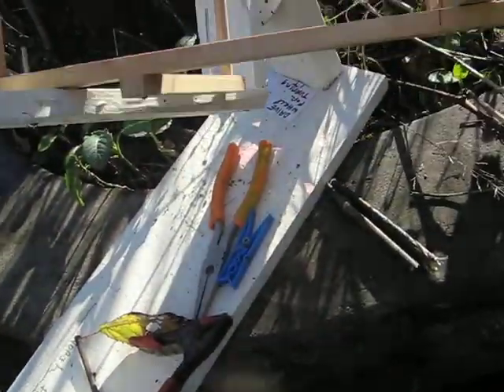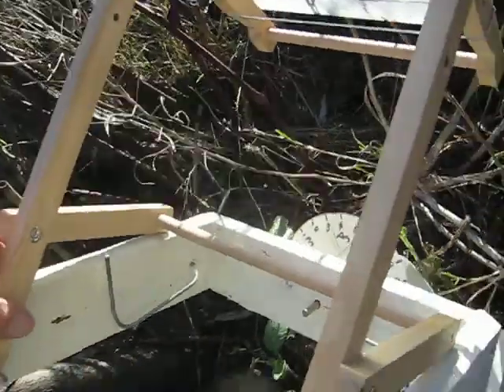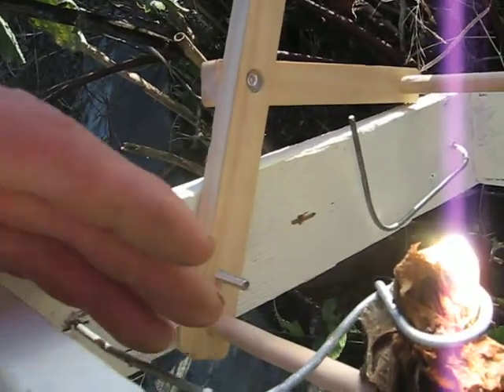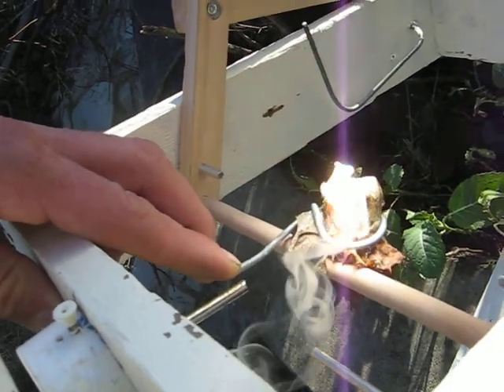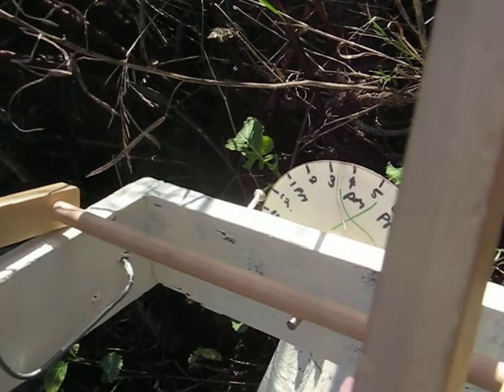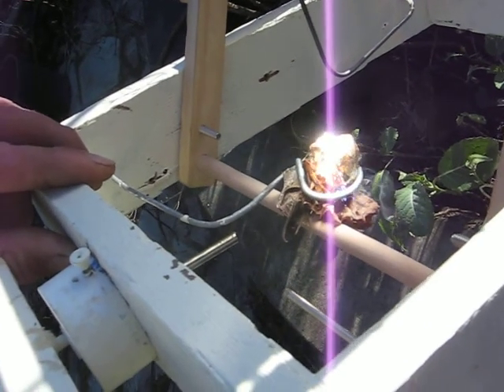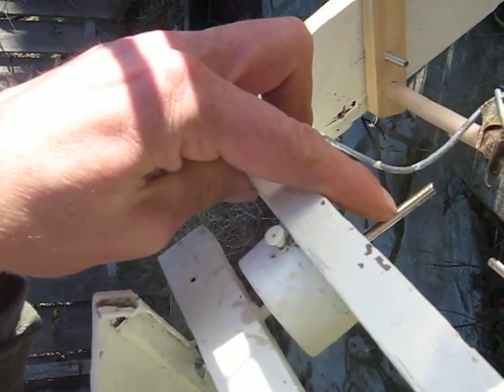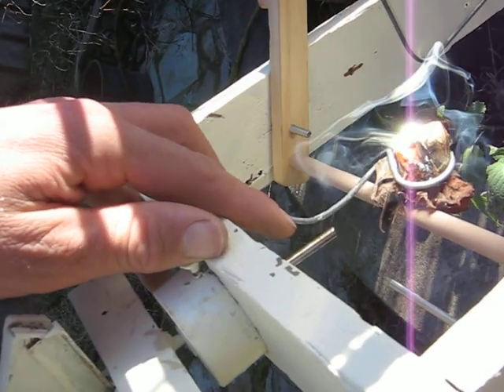Model: Fresnel lens on equatorial mount. Burning leaves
Fresnel lens demo.  Instead of turn and twist EVERY TIME you refocus, you just need to rotate the thing. Much easier!
 It rotates on an axis parallel to the earths axis.  That is easier to set up than it sounds. I will post links if requested.